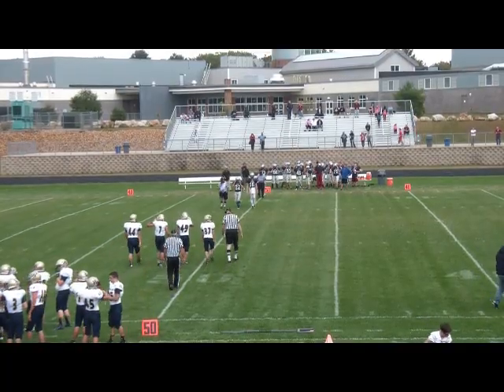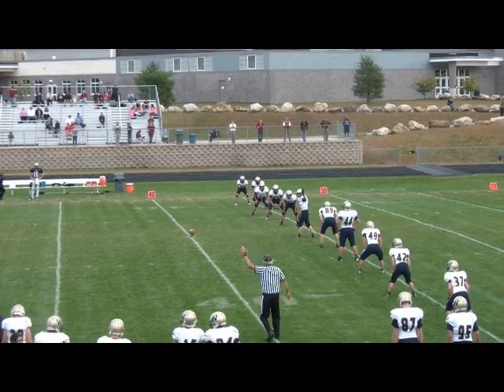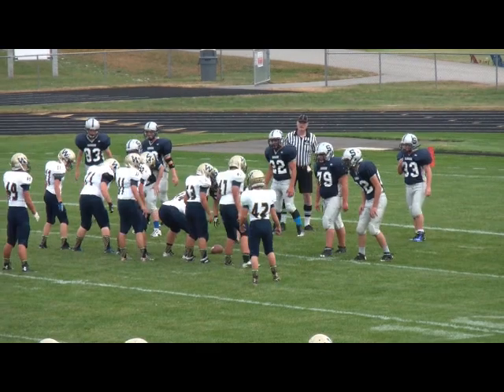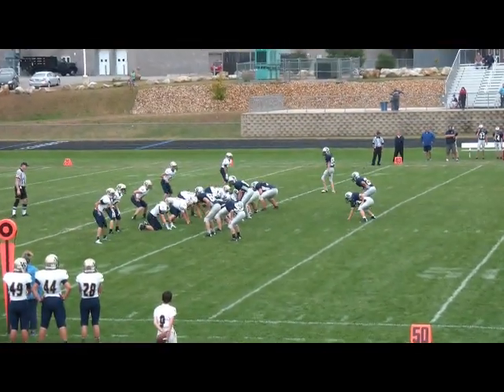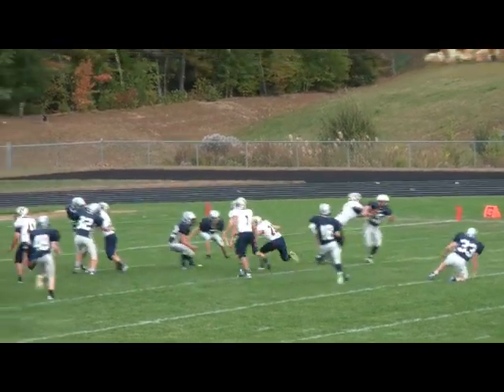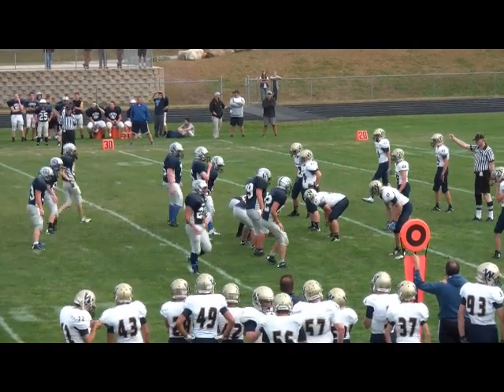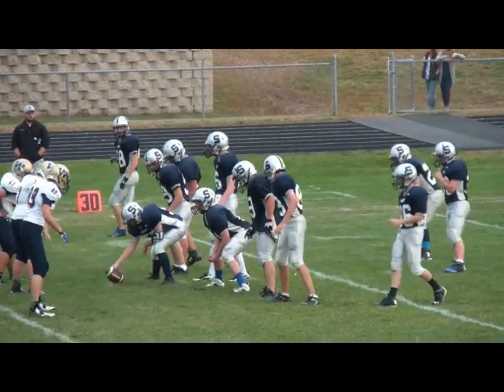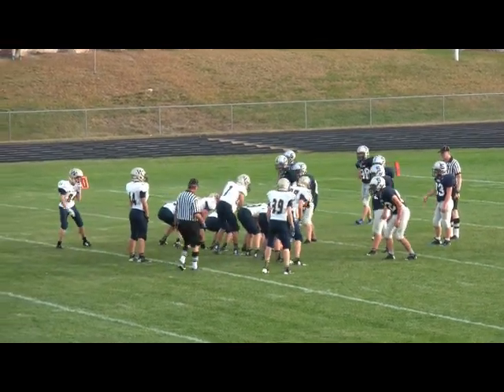2014 Sanborn vs. Windham Freshman Football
Sanborn Reg. H.S.  Kingston NH
Windham H.S. Kingston NH